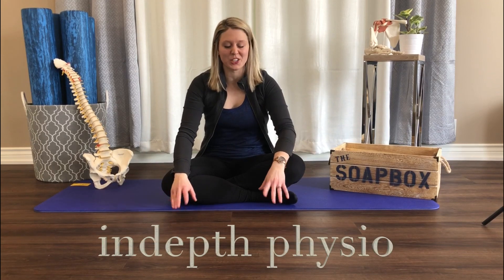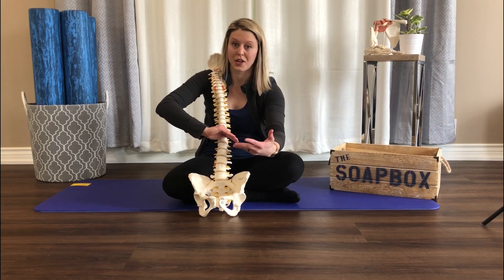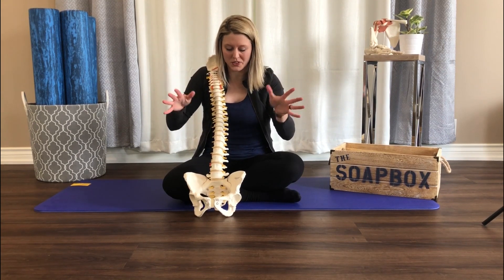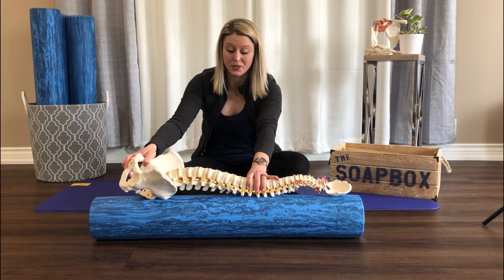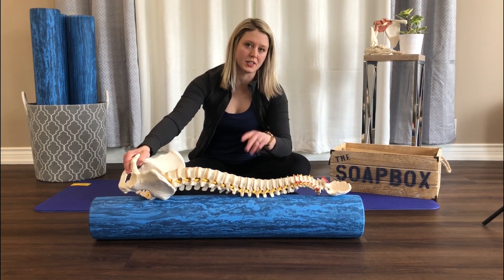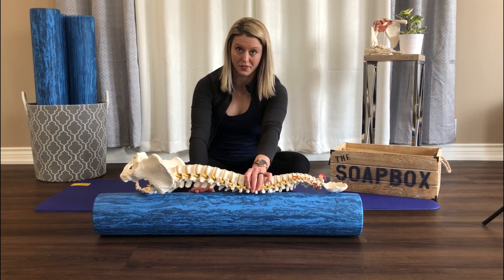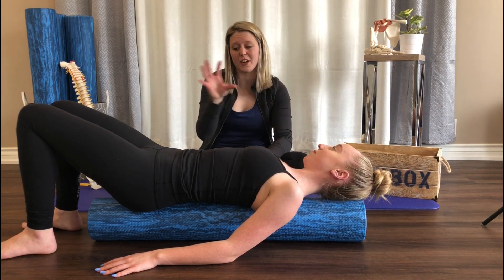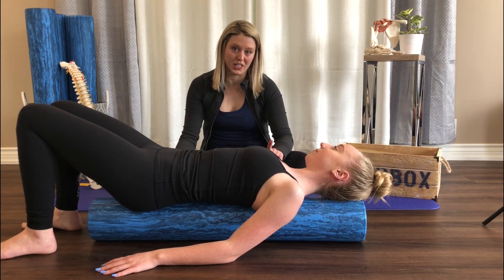The SOAPBOX Ep. 2 - "Core is NOT Abs!"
MYTHBUSTER Episode!  Did you know that the "core" is actually NOT the same as your abdominals?  We chat about how the CORE is actually made up of FOUR main muscles, define neutral spine and teach you a new "party trick" that you can try to start to wake up those core muscles!!  Enjoy!